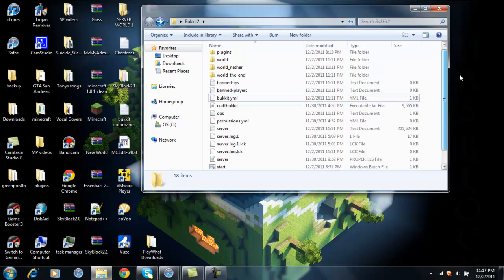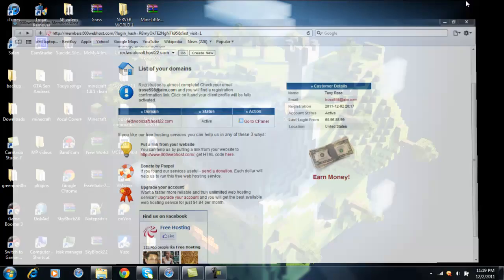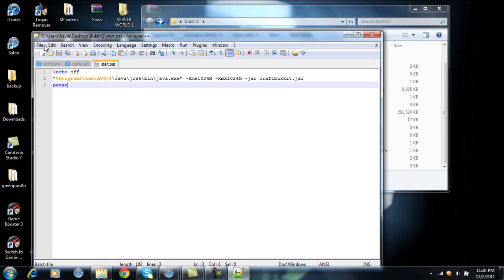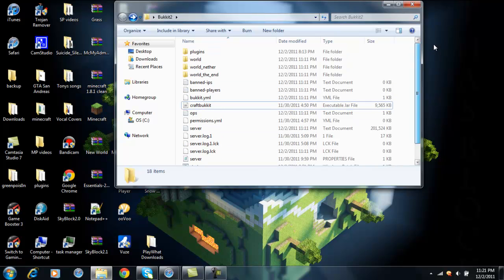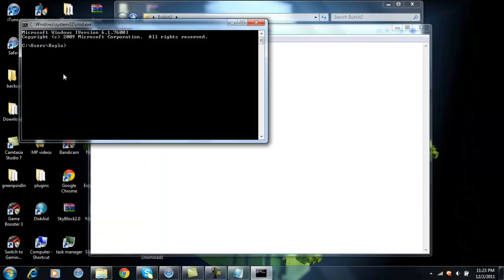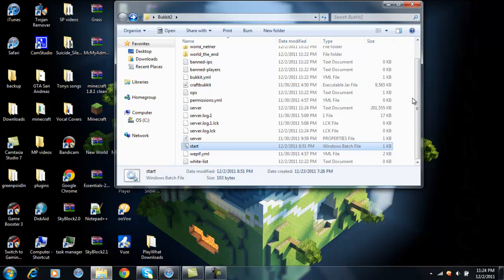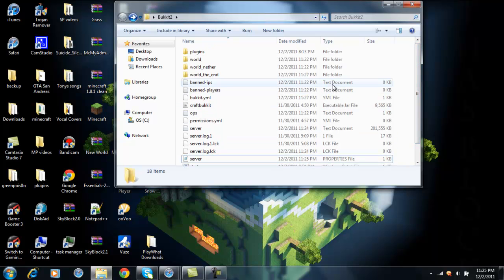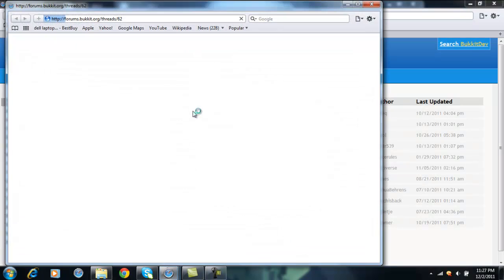How To Make a Minecraft Bukkit Server The Correct Way: Part 1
hey..in this video ill be setting up the server and getting it ready to play on. Watch part 2 for port forwarding...im not a genius but ill try my best to give a description of what port forwarding is and does: When you open a new port on your router it allows you to run a server or anything you need off of that port. Well that could be wrong..im not sure..but this is the correct way to make a bukkit server